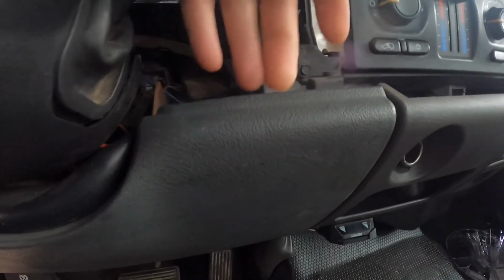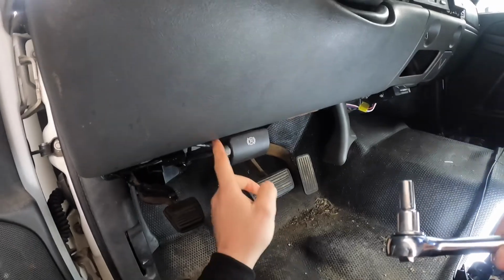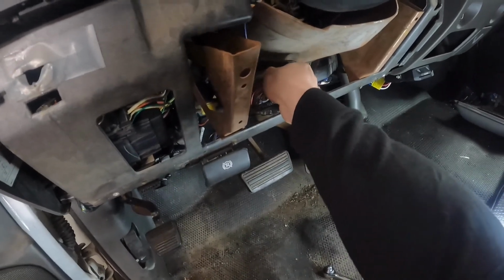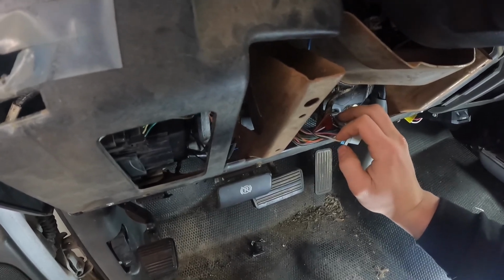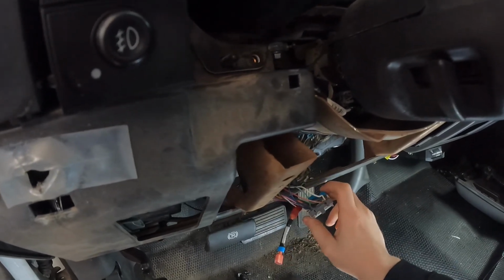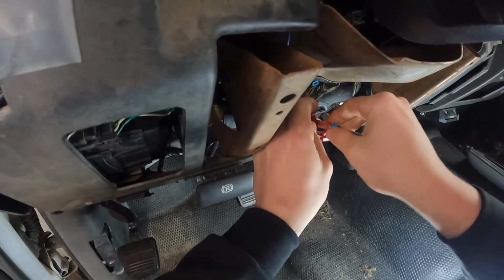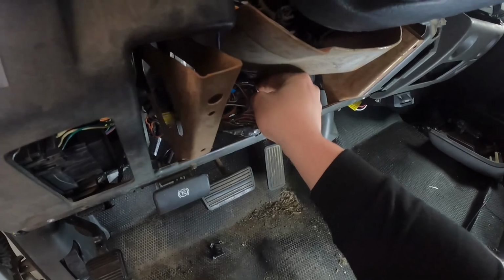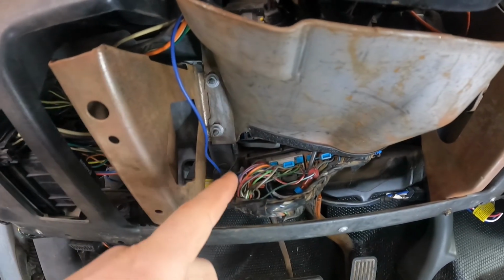Making Fog Lights Turn on AUTOMATICALLY on my 03 Silverado!!!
In todays video I’m going to installing a kit from boost auto parts that will make my fog lights turn on automatically when my headlights/ parking lights turn on!!!

Go check out some of my other videos and let me know what you think!! Also let me know what you want to see!!

Comment any questions or concerns you have and I’ll answer them to the best of my knowledge!!!